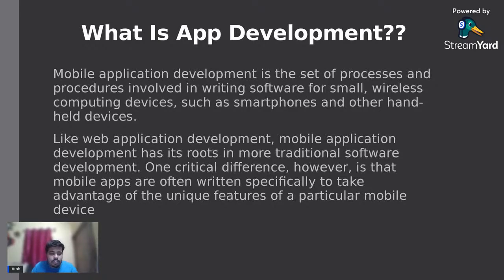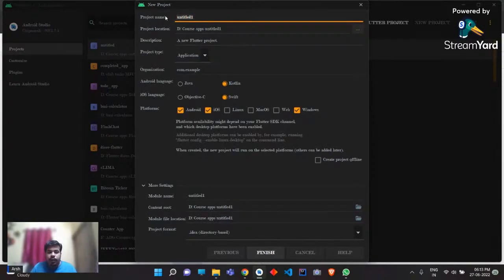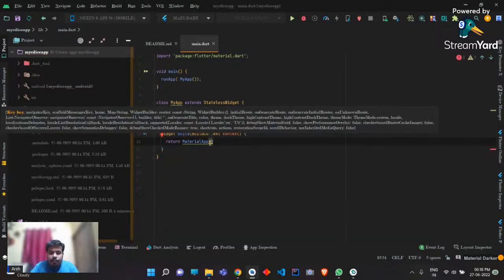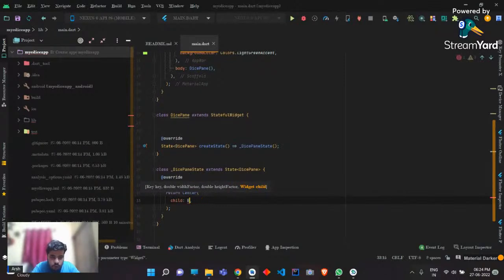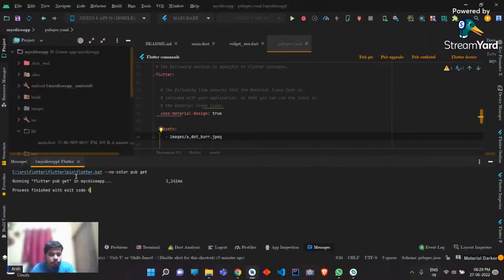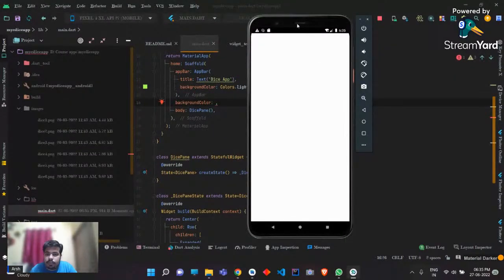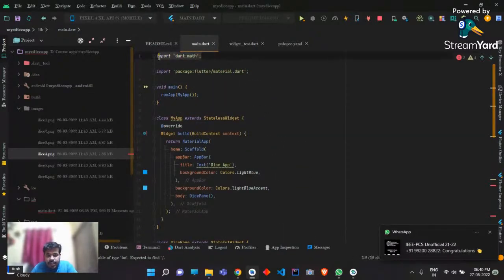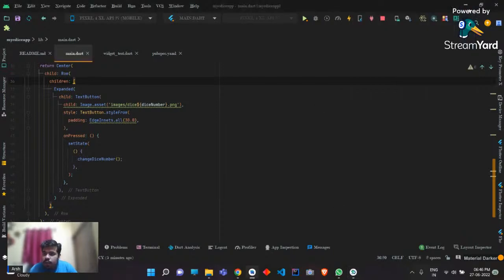Beginner's guide to App Development and more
MFC-VIT is excited to bring to you an interactive YouTube live session “Beginner's guide to App development and more.”
✨In the technologically developing era of the 21st century where the innovations in apps are transforming our everyday experiences, the skill of coding and app development is becoming more and more of a necessity✨
📢So don’t miss this opportunity and mark your calendars for this YouTube live on 27th June at 6pm with our core committee member, Mr. Ansh Ansari for a hands-on experience of real-world cross-platform coding and discover its power of changing the world .💫